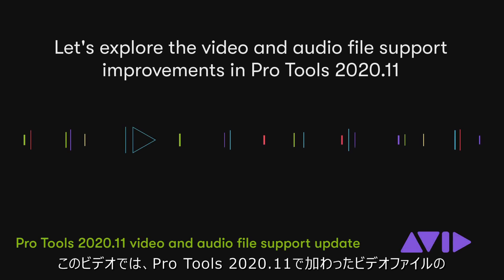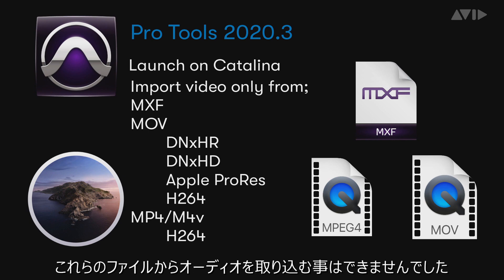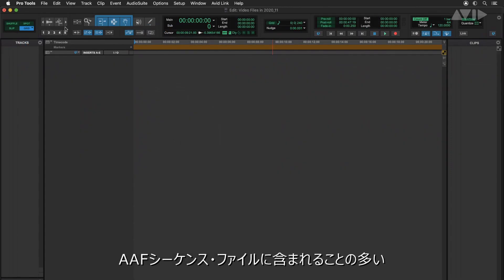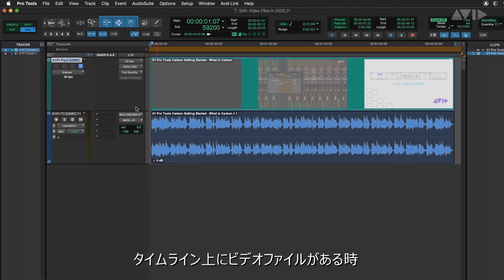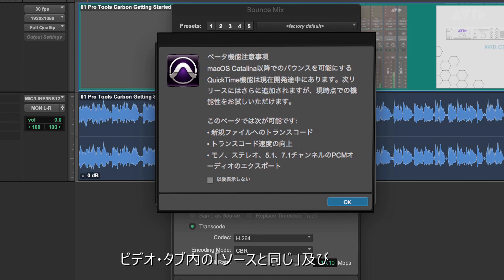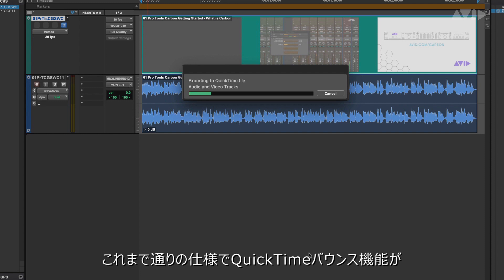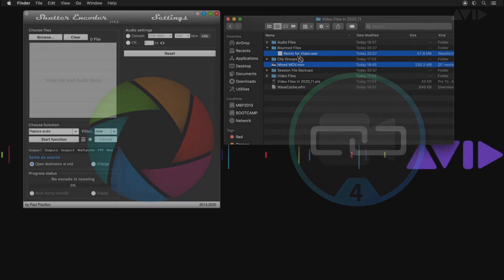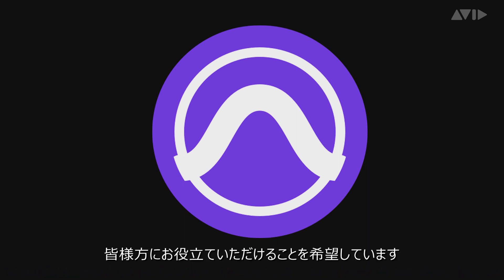Pro Tools 2020.11 - QuickTime及びビデオ機能改善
Pro Tools 2020.11で改善されたビデオ機能について説明しています。

Pro Tools 2020のその他の機能については、以下のブログをご参照ください。